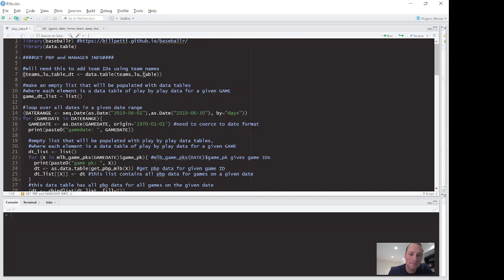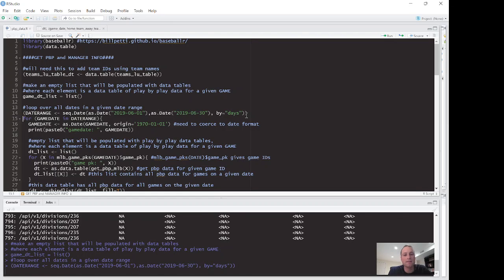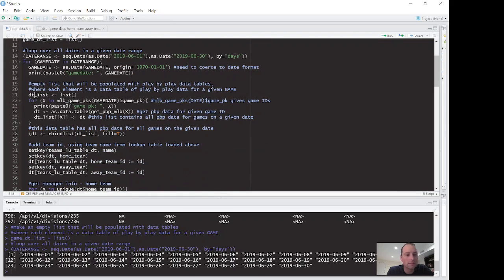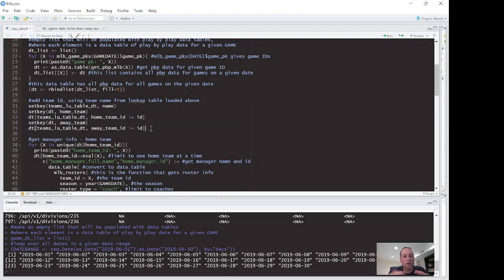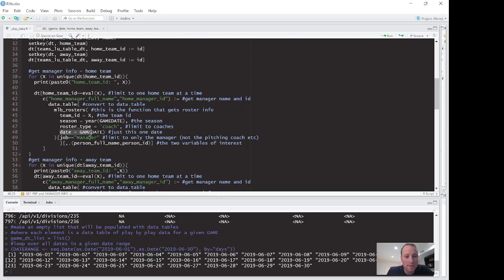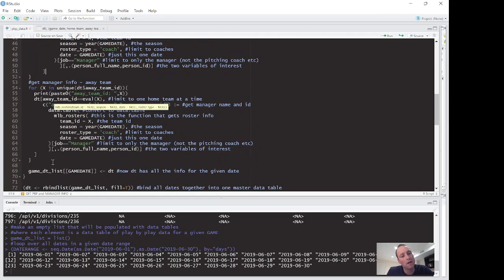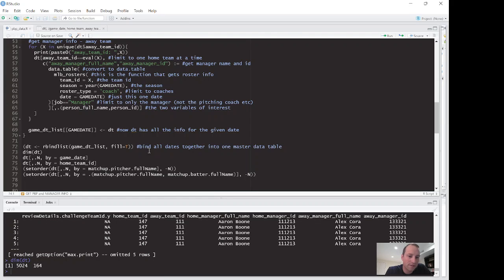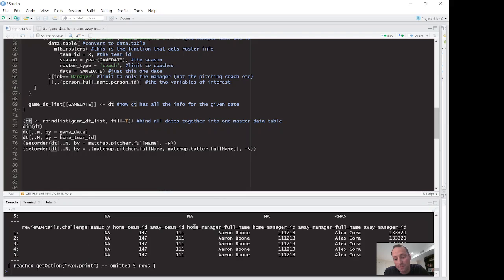MLB play-by-play data with manager info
In this video, I show how I used the baseballr and data.table packages in R to merge MLB manager info for each game to play-by-play data.

If there is an easier way to get this info, I would love to hear about it!